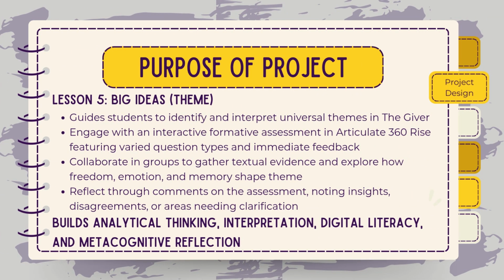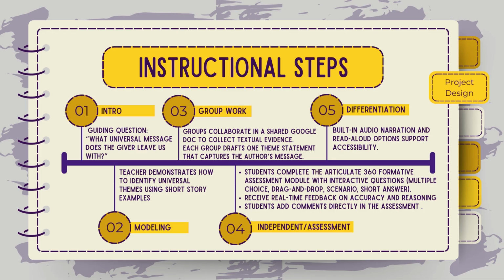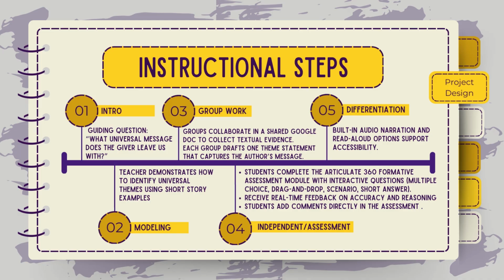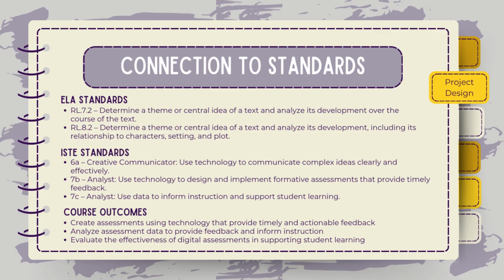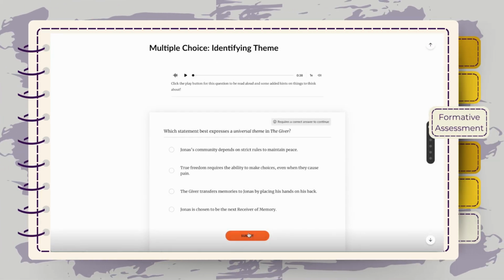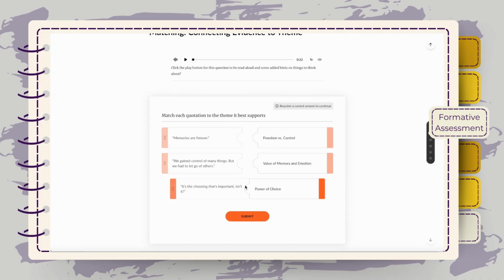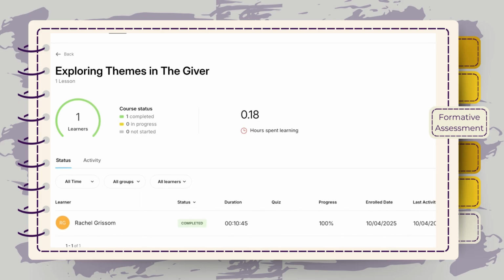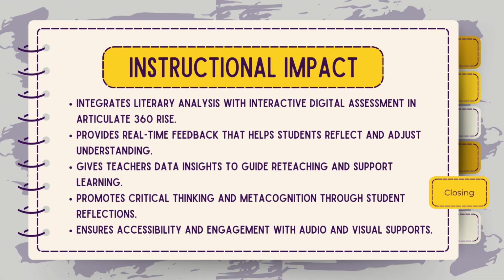ELRC 4507 Module 6